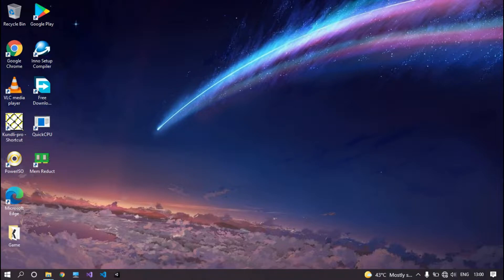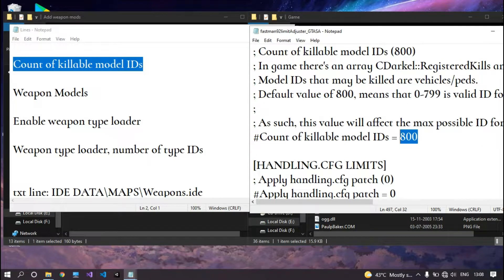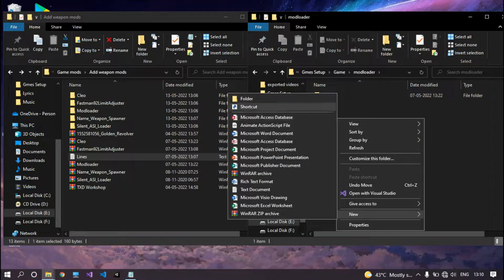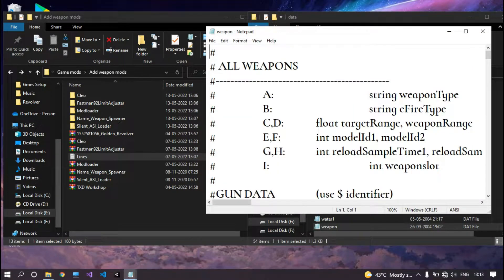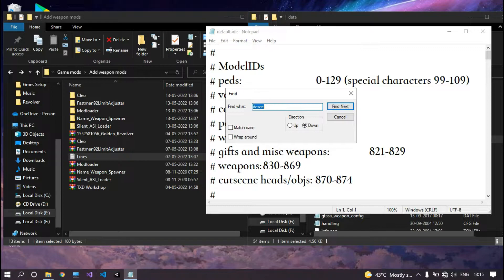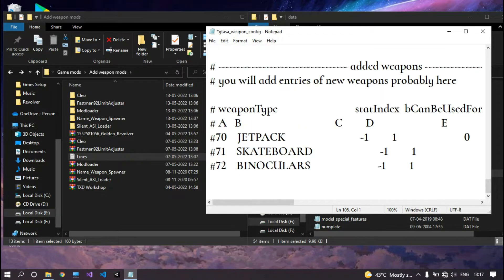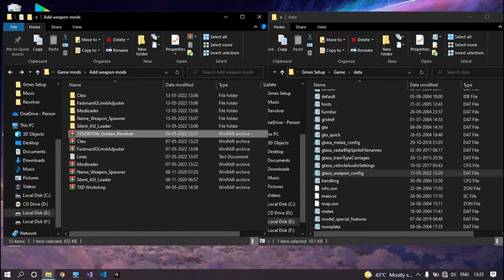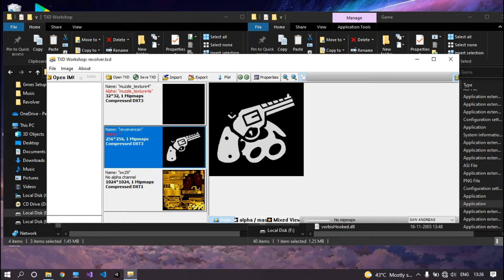How to add weapons in GTA San Andreas without replacing any other weapon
So, in this videos I have shown you that how you can add weapons in GTA San Andreas without replacing any other weapon and along with this I have also told you that how you can add a, in game icon for that weapon.

Hope you liked that video.

how to add weapons in San Andreas without replacing any other weapon
how to add weapons in San Andreas
how to add weapon icons in San Andreas
how to change weapon icon in San Andreas
how to add weapons in San Andreas without the icon
how to add weapons in San Andreas without custom weapon icon
how to install a name weapon spawner in San Andreas
how to install silent ASI loader in San Andreas
how to install Cleo in San Andreas
how to install modloader in San Andreas
how to install fastman92 limit adjuster in San Andreas
how to add weapons with fastman92 limit adjuster in San Andreas
how to install TXD workshop in San Andreas
how to change weapon icons with TXD workshop in San Andreas
how to add a golden revolver in San Andreas
how to install weapon mods in San Andreas
how to add a golden revolver without replacing any other weapon in San Andreas
how to install weapon mods in San Andreas on any windows
how to install weapon mods in San Andreas in 32 and 64 bit windows
how to add weapons in San Andreas without replacing any other weapon in any windows
how to add weapons in San Andreas without replacing any other weapon in 32 and 64 bit windows
how to add weapons in gta sa android
how to add new cars in San Andreas without replacing any other cars
LetItTechz
how to install gta 5 hud mod in San Andreas
how to install Cleo 4 library and cheat menu in San Andreas
how to spawn a added car on street in San Andreas
how to get Tesla model s in San Andreas
how to get a golden revolver in San Andreas